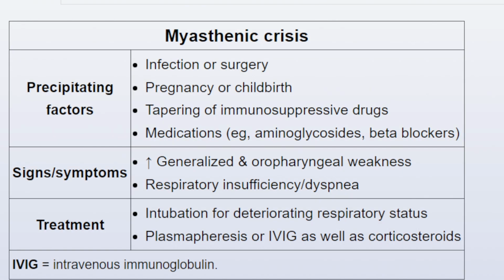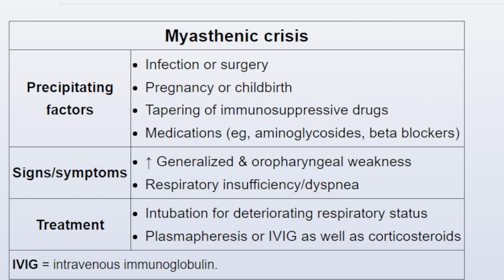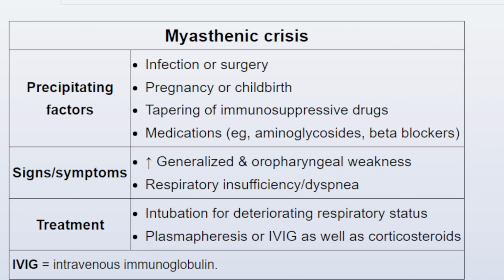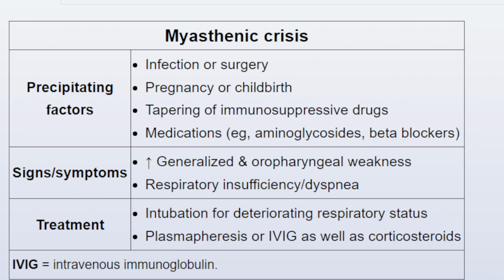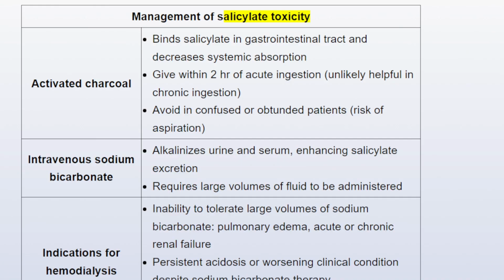USMLE CK SALICYLATE TOXICITY